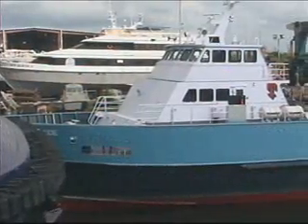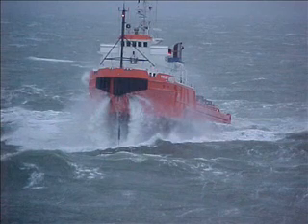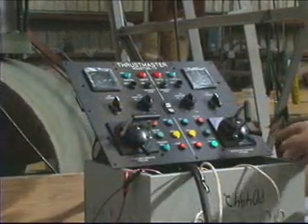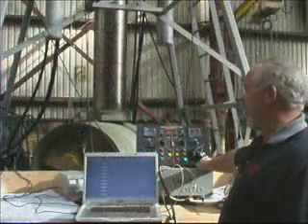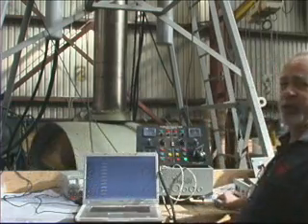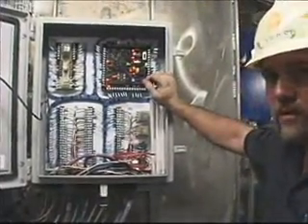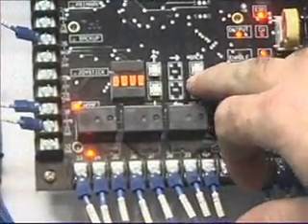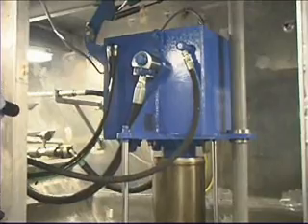Thrustmaster Retractable Thrusters